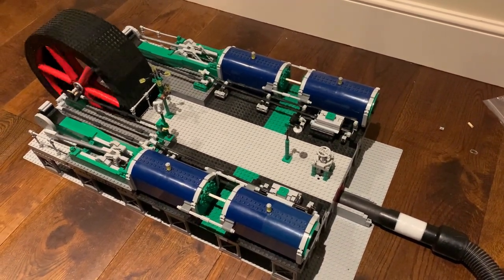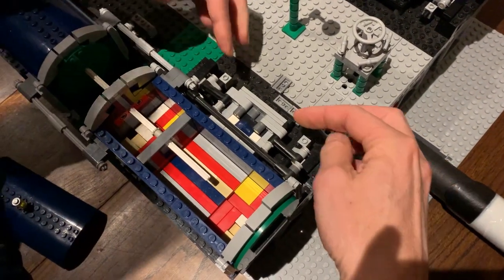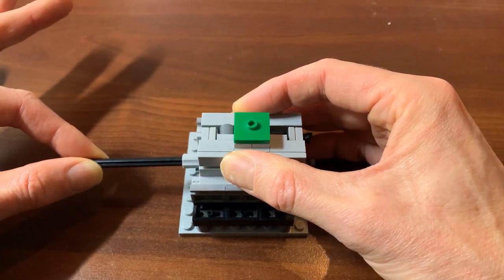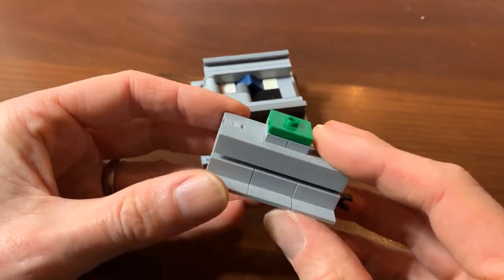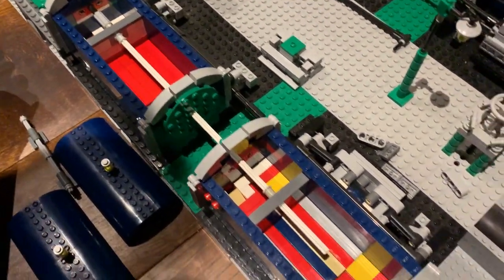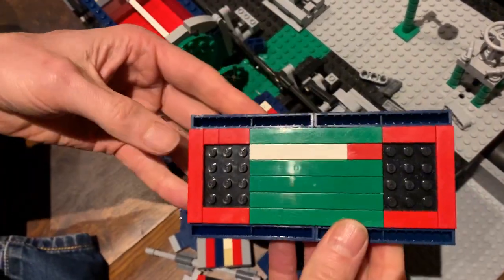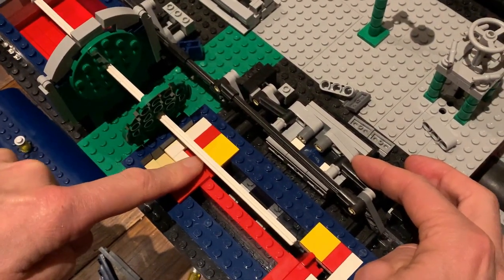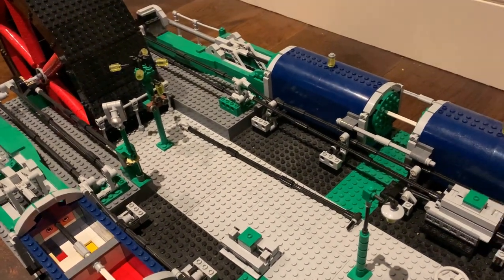Lego Trencherfield Mill 'Steam' Engine - Dismantling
Many of you have asked for a tutorial on the Trencherfield Mill Lego engine. This is not a complete tutorial and doesn't contain build instructions I'm afraid, but does give some build pointers and it shows the inside of the cylinders and explains the Dobson's block valve gear.